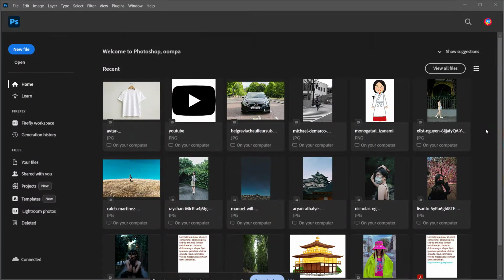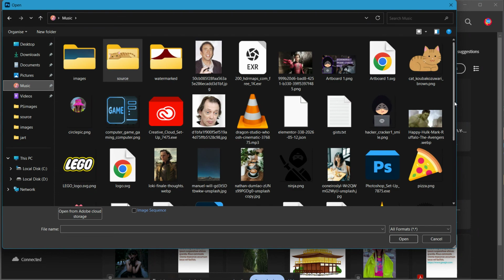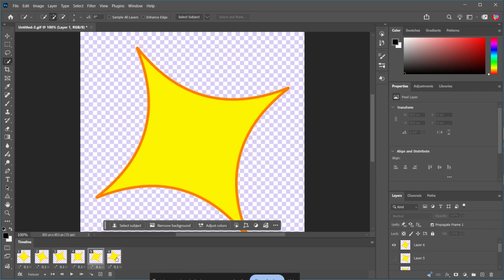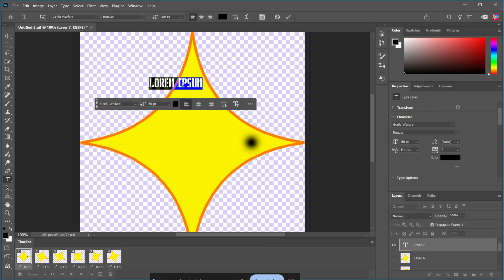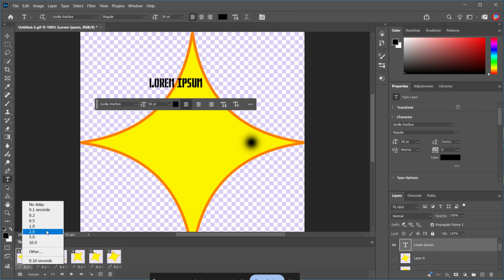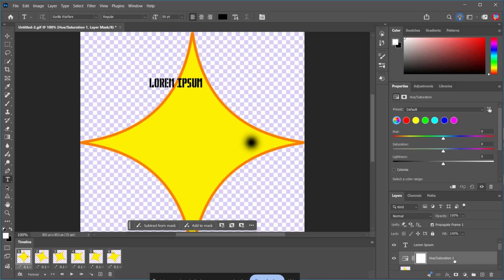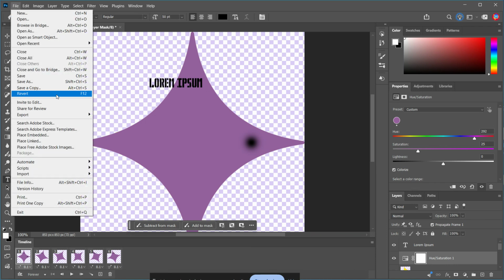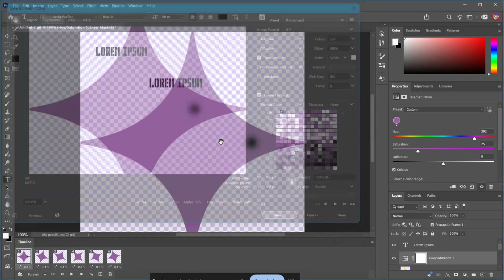How To Edit GIF In Photoshop [Easy Step-By-Step Guide]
Learn how to edit a GIF in Photoshop step by step, including how to open the animation correctly, add text or graphics across all frames, adjust timing, apply non-destructive edits, and export the final animated GIF properly.

🕚Timestamps:
0:00 Intro
0:28 Import The GIF Correctly
1:14 Edit Or Add Content
2:13 Apply Adjustments Non-Destructively
2:43 Export Back To An Animated GIF
3:31 Outro

✍️What You'll Learn In This Video:
• How To Import A GIF Correctly In Photoshop
• How To Edit Specific GIF Frames In The Timeline
• How To Add Text Or Graphics Across All Frames
• How To Change GIF Timing And Looping Options
• How To Use Adjustment Layers For Non-Destructive Edits
• How To Export An Animated GIF Without Losing Motion

💡Pro Tips:
• Use the Timeline panel to confirm each frame is loaded correctly before editing.
• Add global text or logos above the frame layers so they appear across the full animation.
• Use adjustment layers instead of direct edits to preserve flexibility.
• Always export through Save for Web to keep the GIF animated.
• Preview the final file in a browser before posting it online.